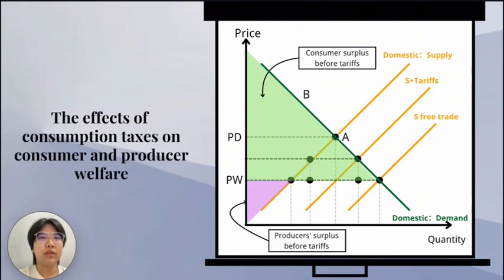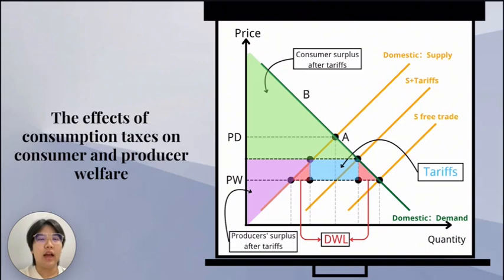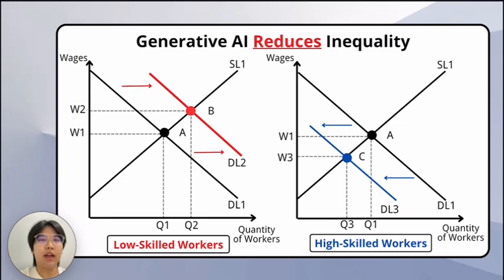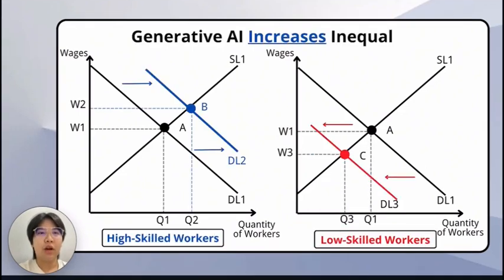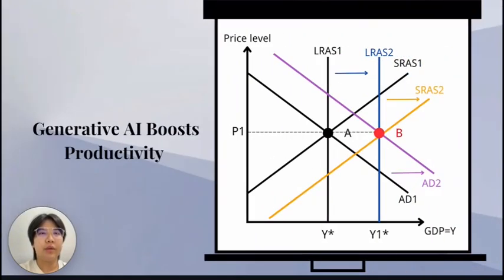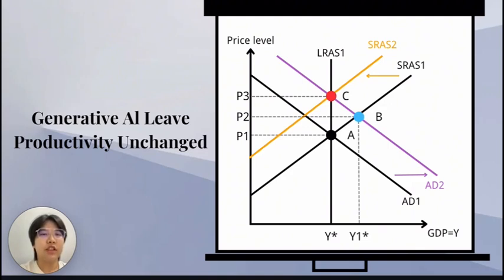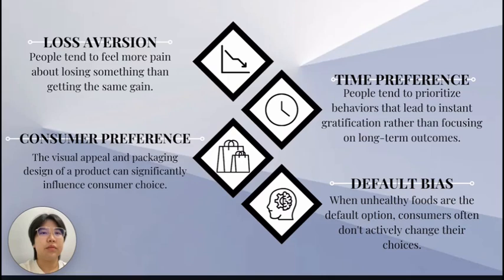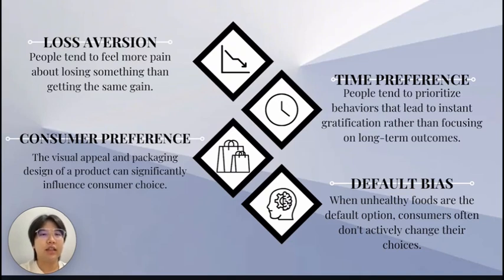2024年10月11日